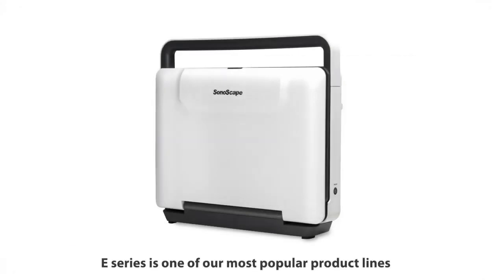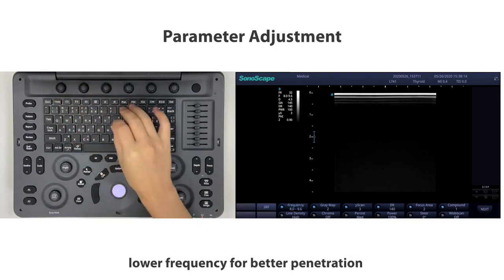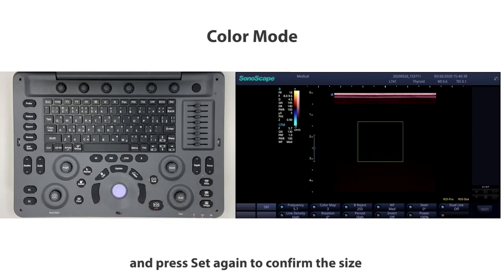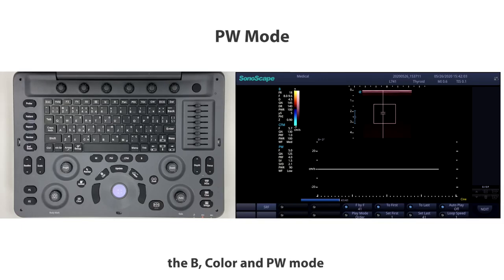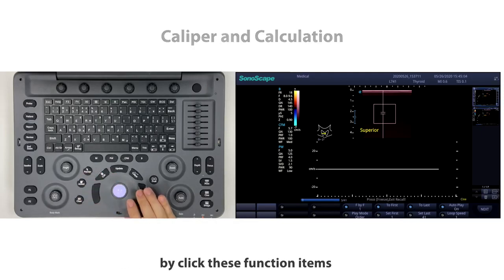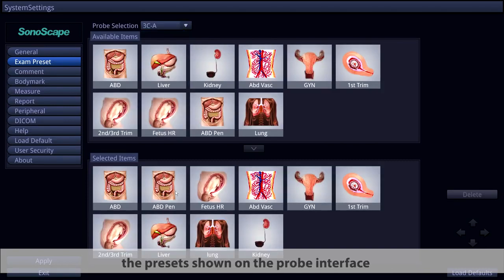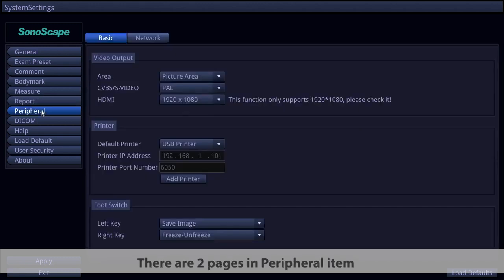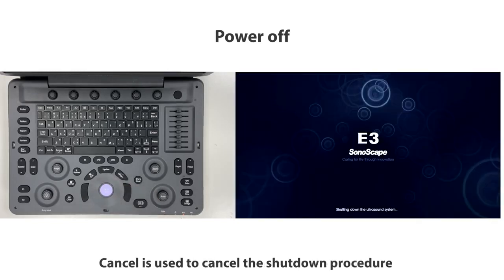E series Portable Ultrasound Operation Video E1 & E2 & E3 & E1EXP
How to use E1exp, E2 , E3 Sonoscape Portable Ultrasound devices